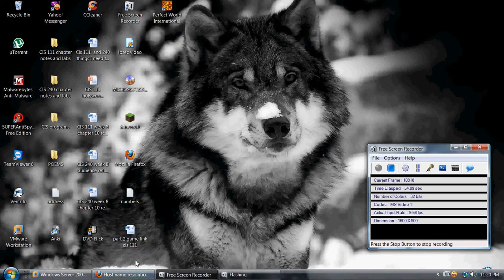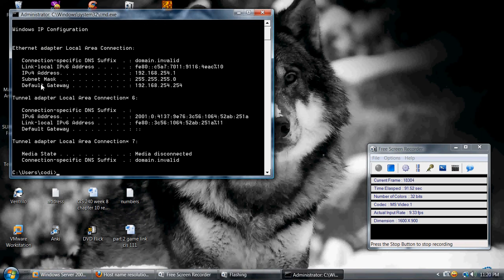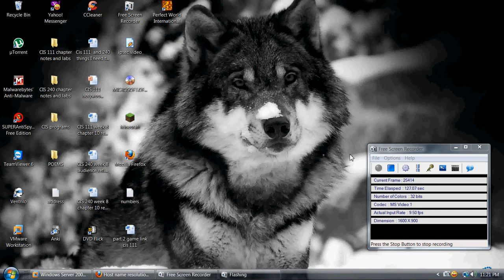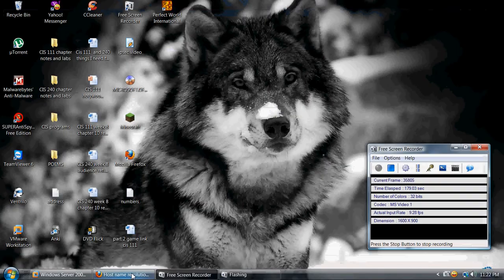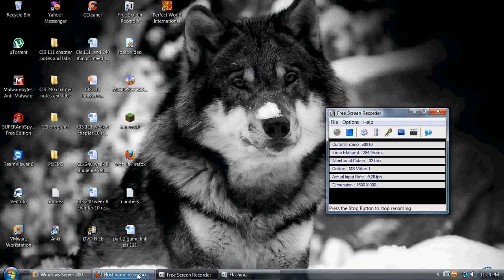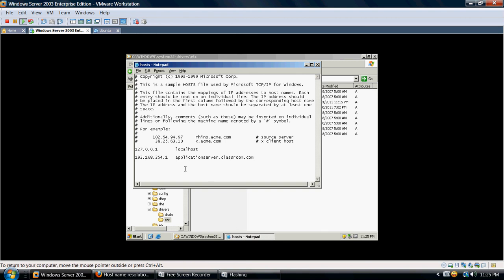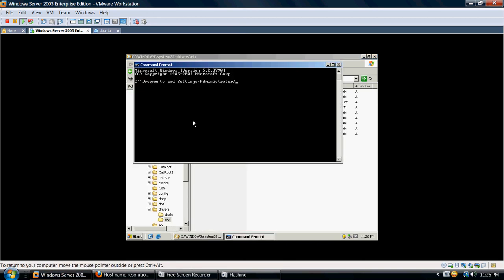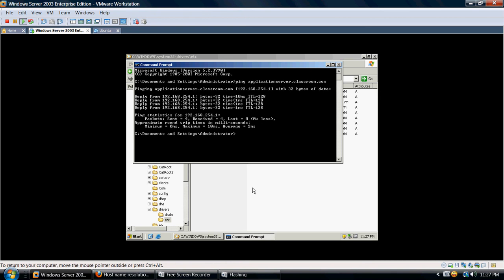config a host file